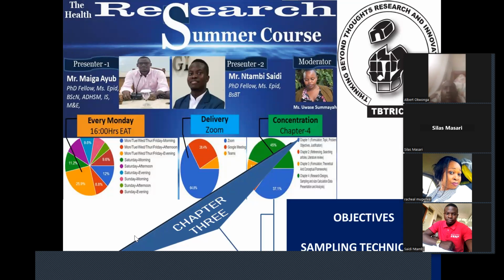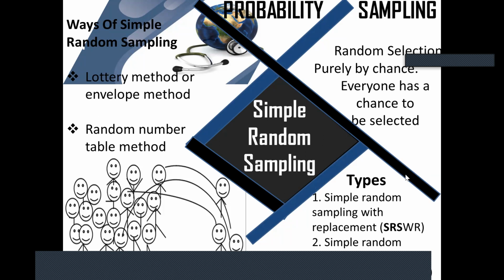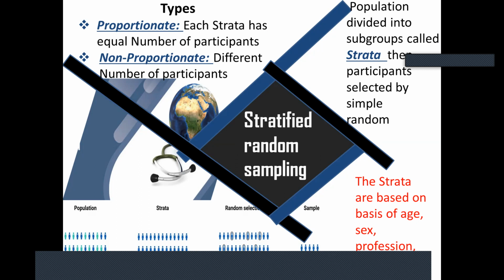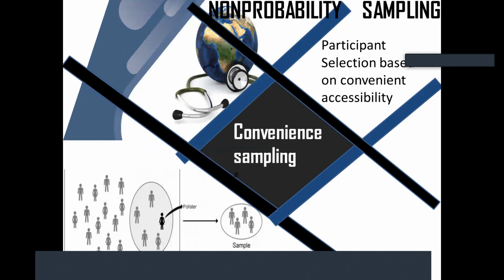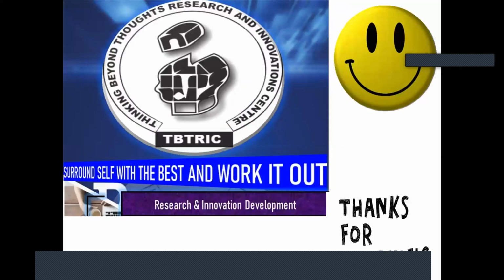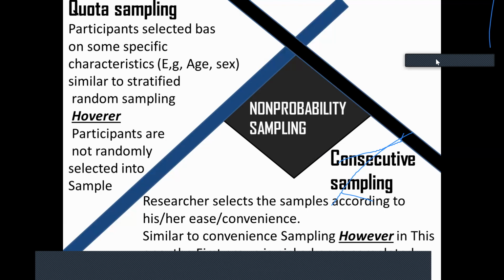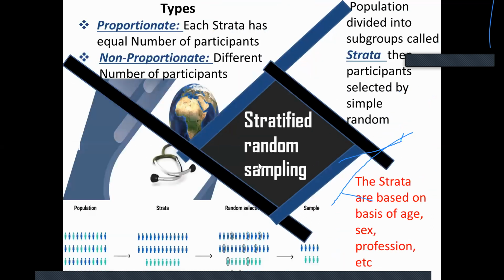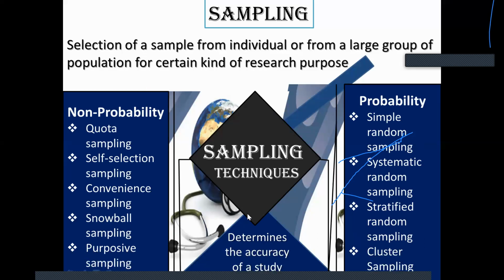Health Research Summer Course 1st batch - Chapter 4: Research Methodology